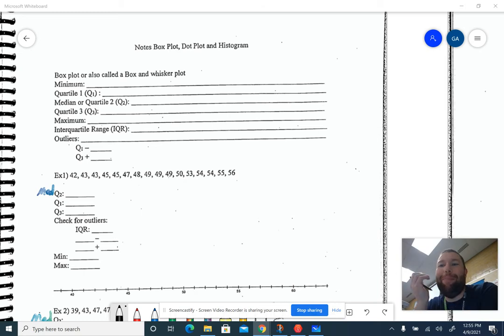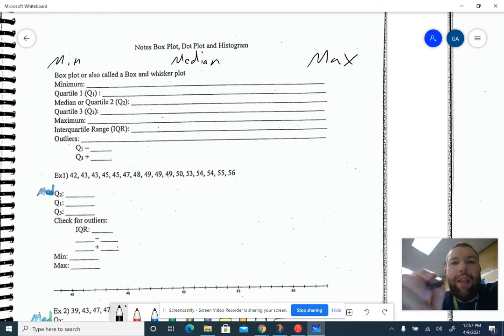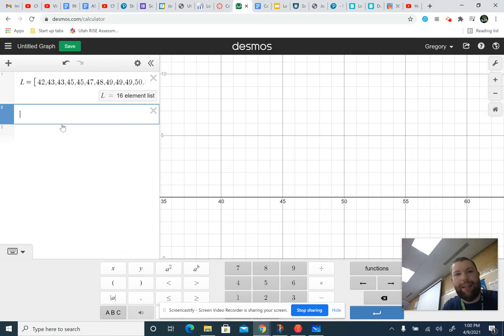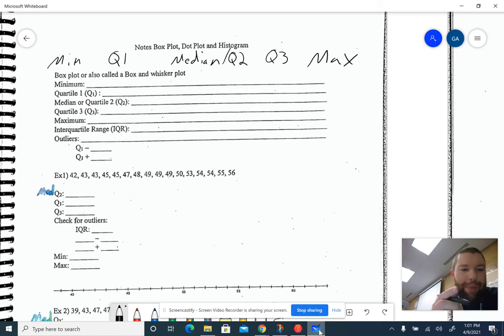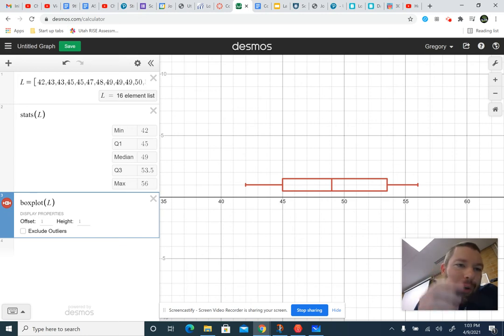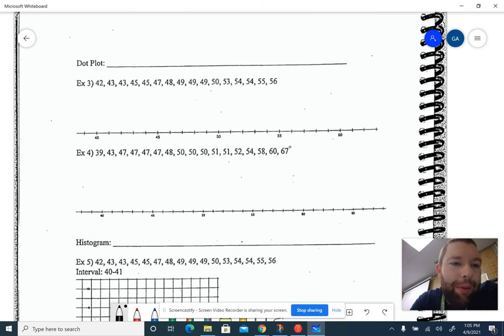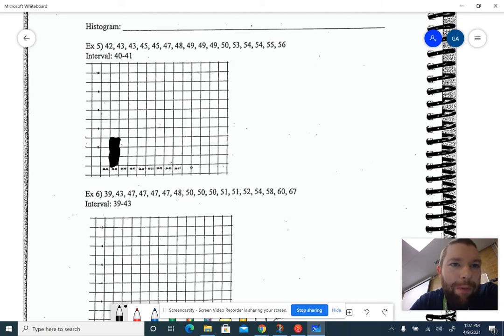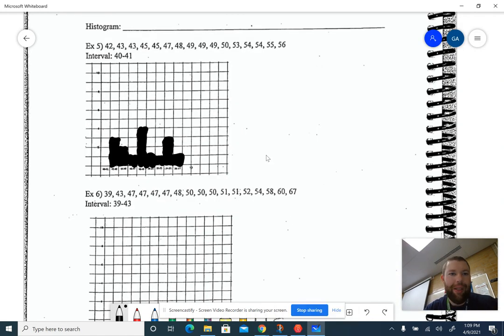Box plot, dot plot, and histogram (using desmos)